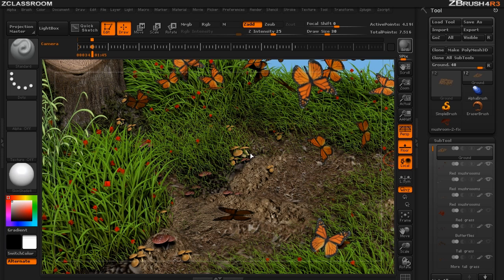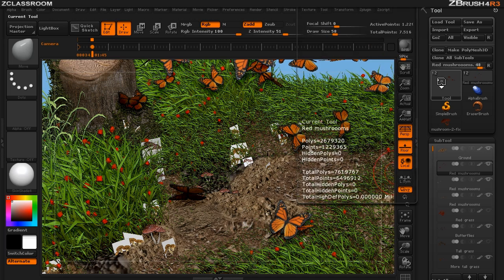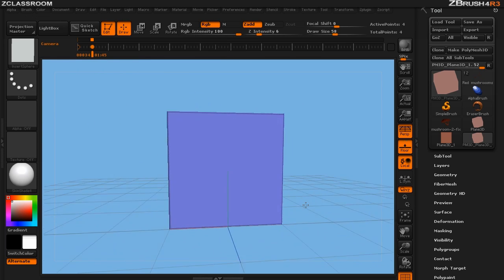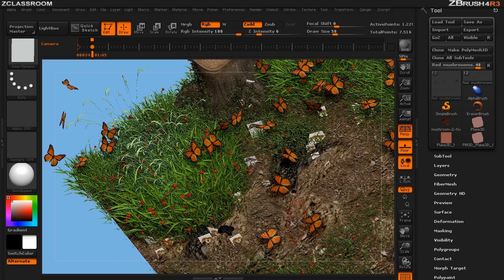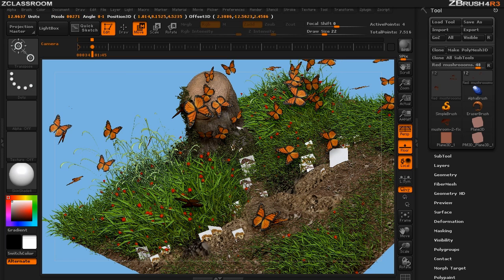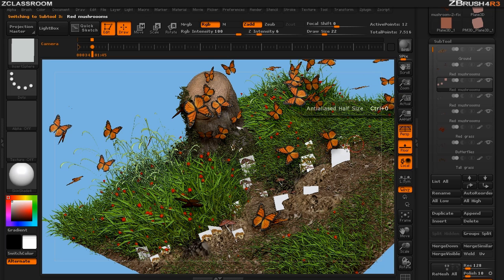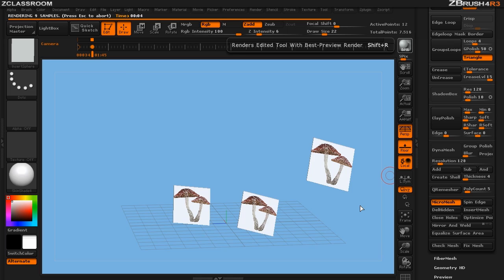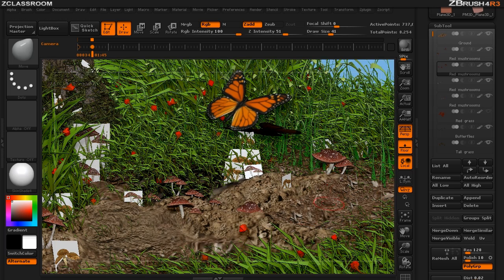BPR to Geo